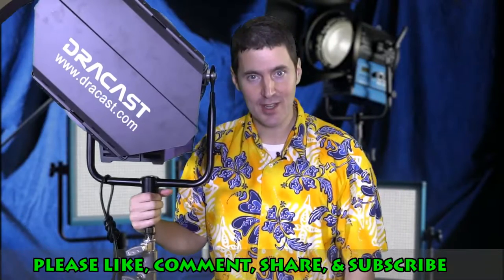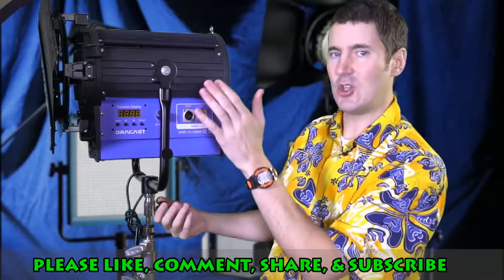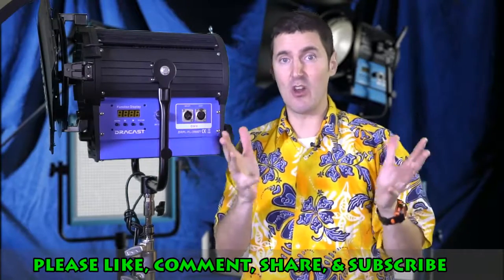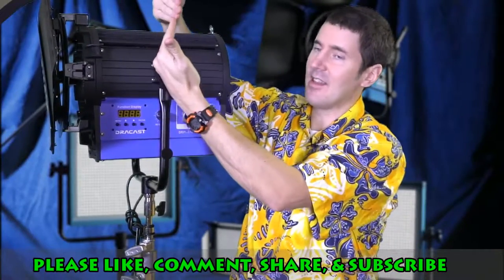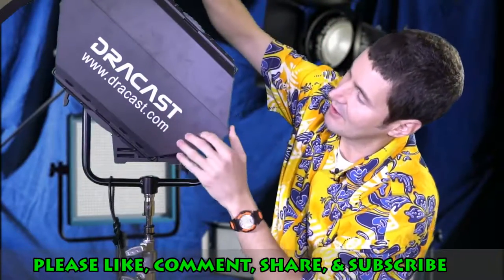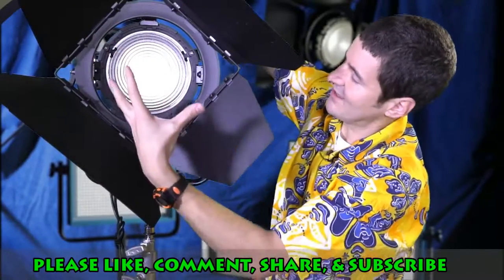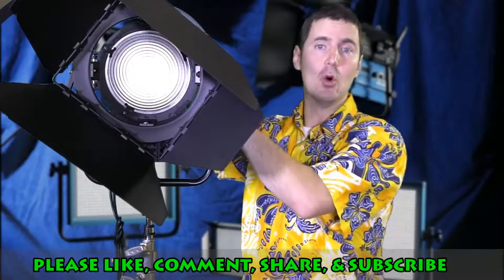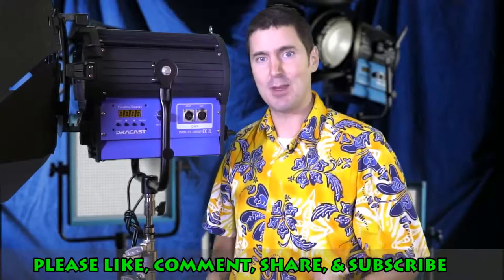FILM GEAR: Dracast Fresnel Daylight LED Light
Today I discuss the Dracast Fresnel 2000 Daylight LED Light. We used it on set on our short and I really like it!
The Fresnel 2000 Daylight LED Light from Dracast is packed with the latest LED technology backed with solid construction, intuitive design and a wide 15-60 degree range of beam adjustment. The daylight balanced light has a Kelvin temperature or 5,600 for work outdoors or to match other light sources such as HMIs. Dimming from 0-100% is easily done locally on the unit or remotely via DMX.
The Fresnel 2000 outputs the equivalent of a 2,000W tungsten halogen Fresnel while running cool to the touch and consuming a fraction of the power, resulting in lower HVAC running costs in the studio and a quick return on your investment. The light ships with a 100-240 VAC power adapter for worldwide use and it also runs on 24 VDC in locations where mains power is unavailable. The Fresnel 2000 comes with a 5/8" receiver for hanging or stand mounting.
The performance of a large fresnel fixture comes together with the advantages of LED technology in the Dracast LED Fresnel Series. The Dracast Fresnel2000 houses an array of 48 high-powered, surface-mount LEDs firing behind an ultra-efficient fresnel lens.    The LED array is carefully inspected to ensure  outstanding color consistency while the fresnel lens ensures  maximum output captured from each ultra-bright 5 watt LED.

All this adds up to a light fixture that delivers tremendous light output while using just 200 watts.   Add to this a completely silent, passive, heat-sink cooling system, and the Dracast Fresnel series is an extremely versatile fixture, perfectly suited for any major studio or field application.